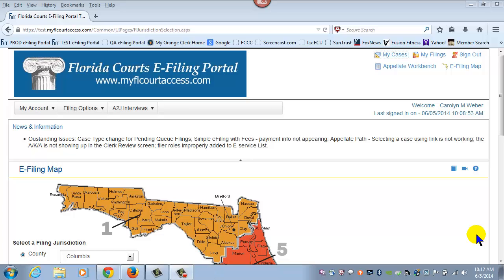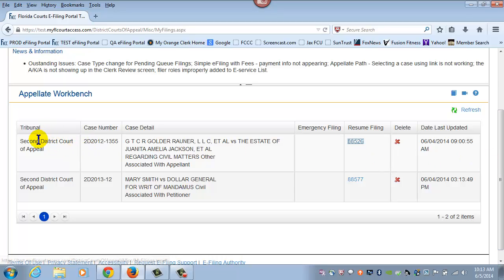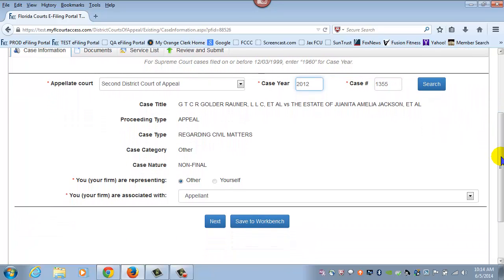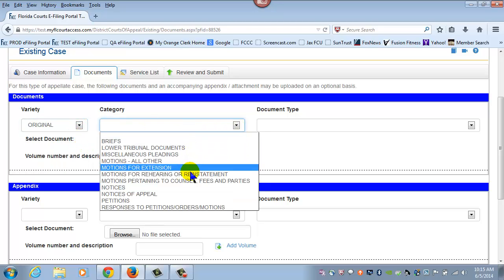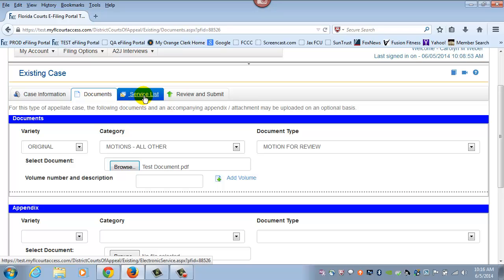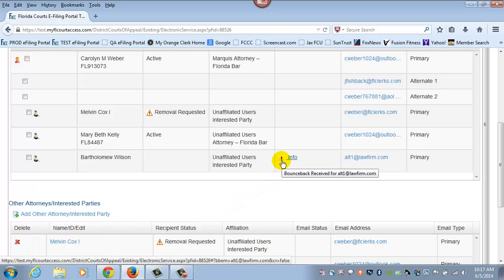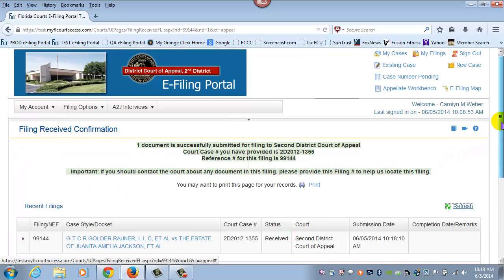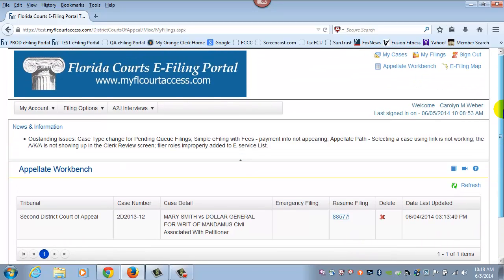Florida Courts E-Filing Portal - Appellate Workbench